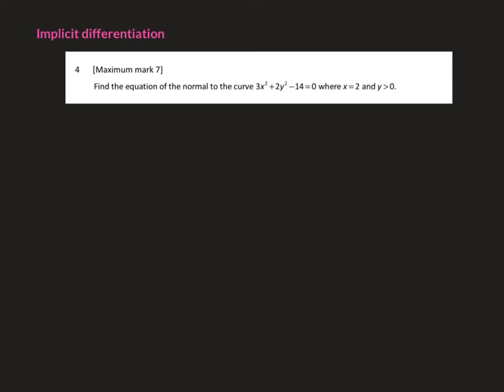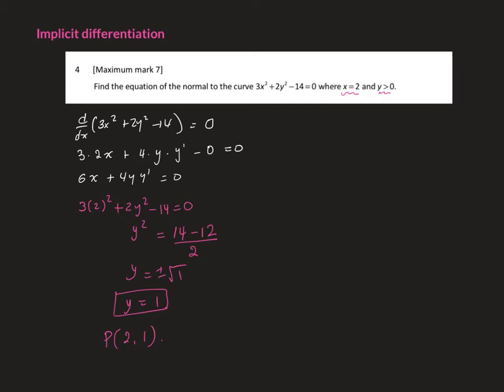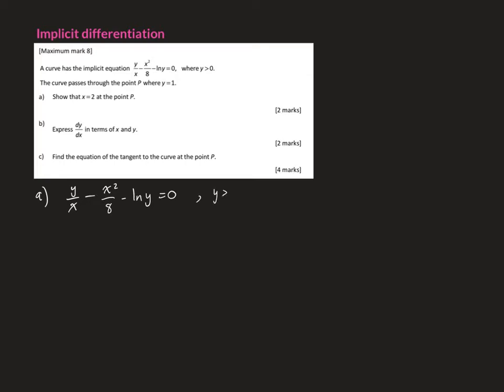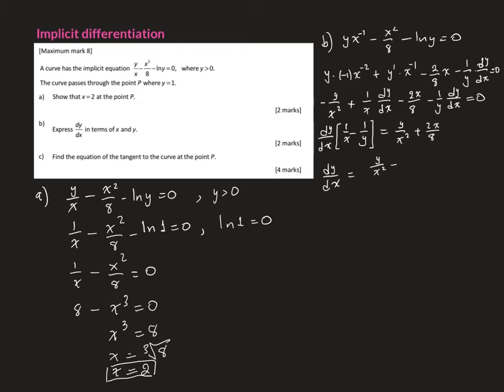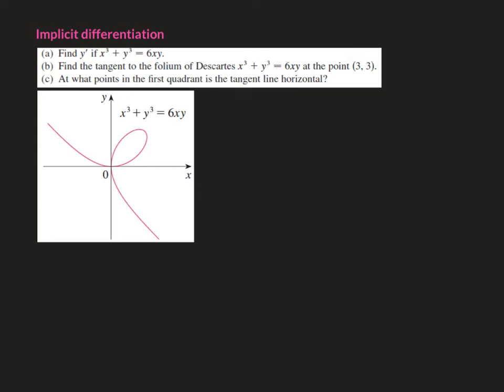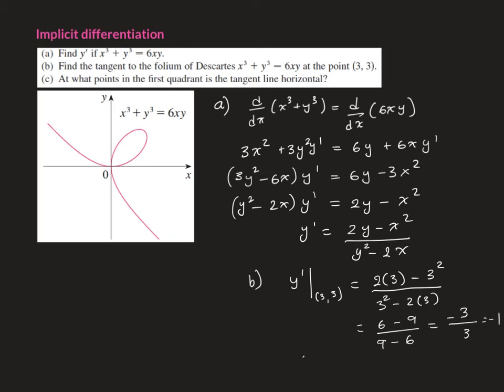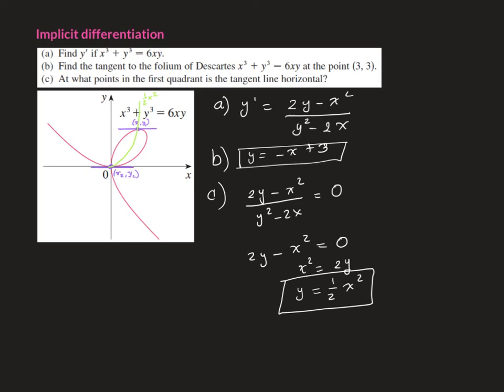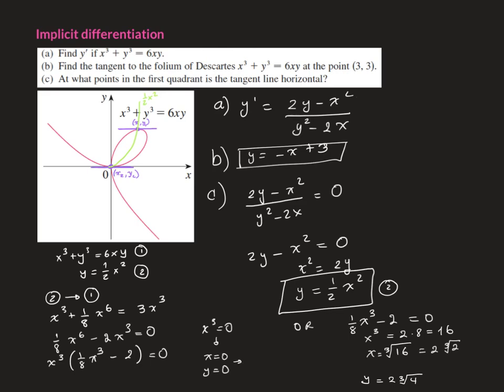Lesson 8 - Implicit differentiation IV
This video contains further examples of the application of Implicit differentiation to the calculation of tangent and normal lines to a curve.